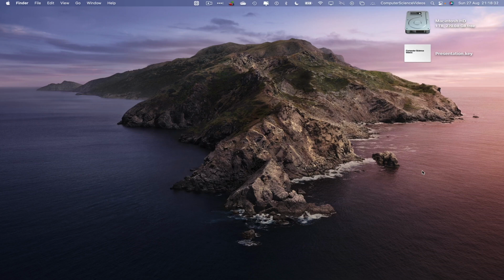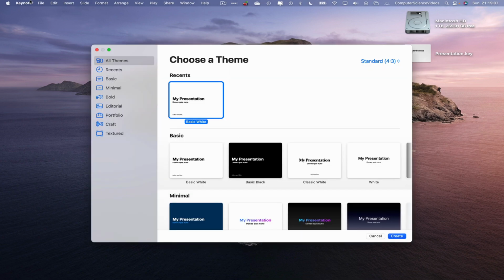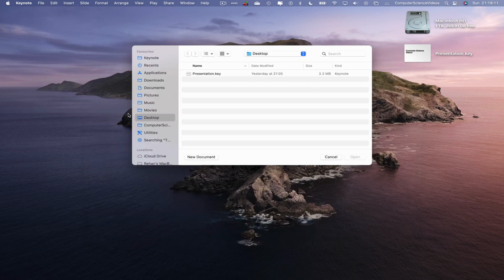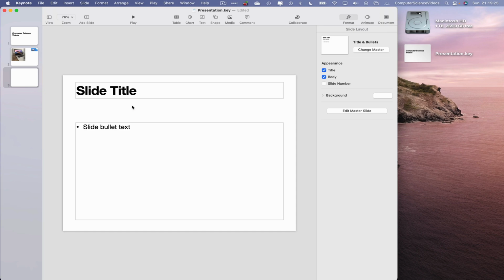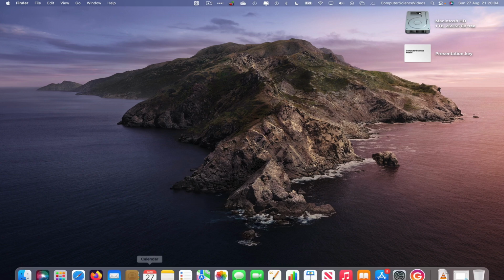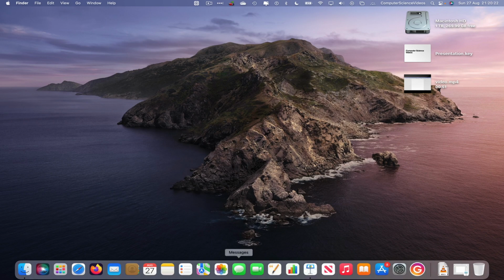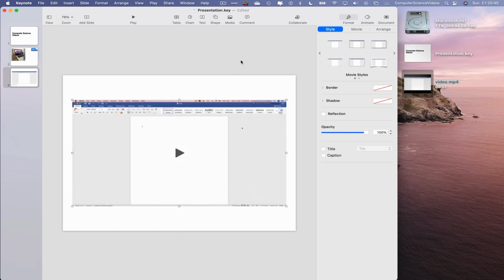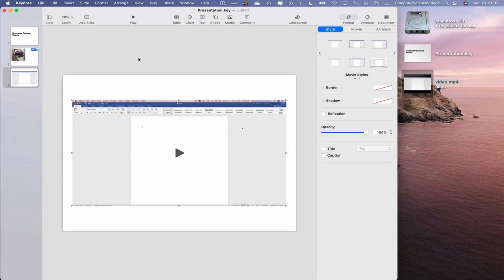How to INSERT a Video On Your Keynote Application On a Mac / Desktop Computer - Basic Tutorial | New